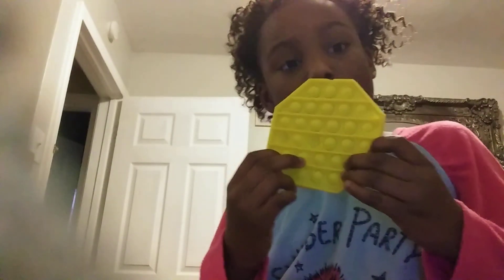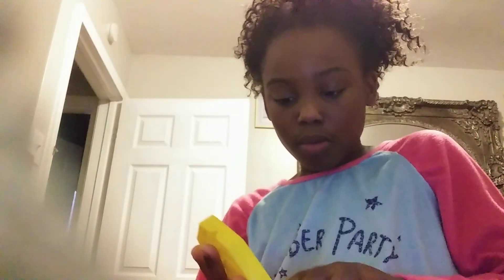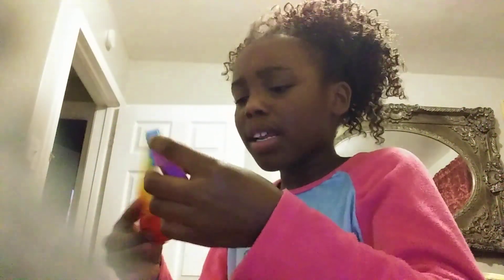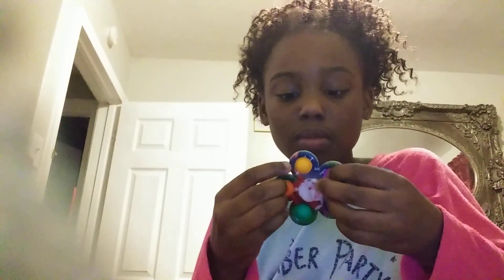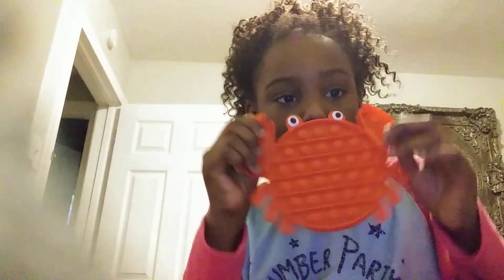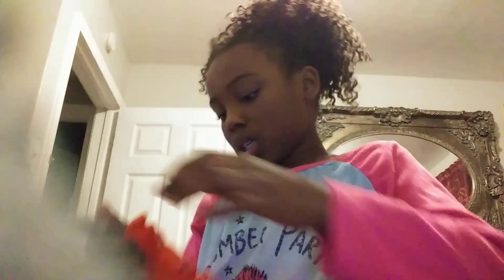pop it skit/2 mins long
Nylah's world 🌎